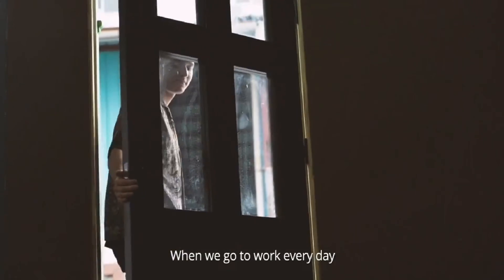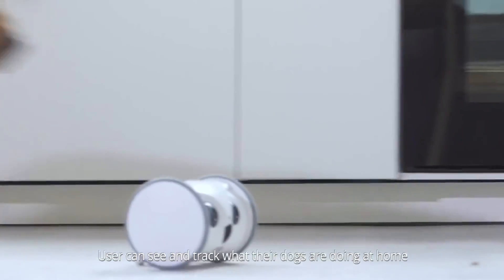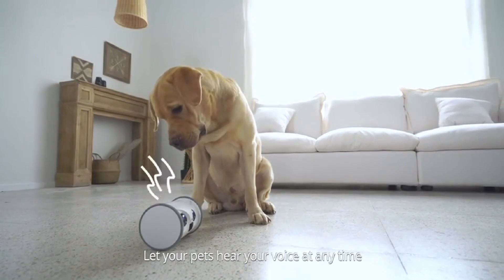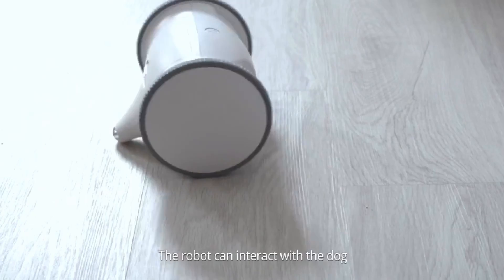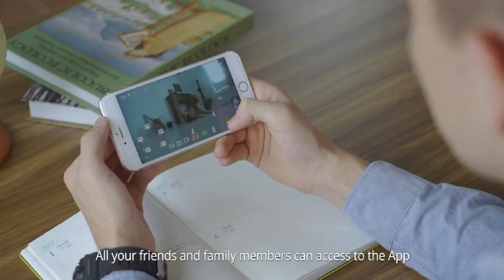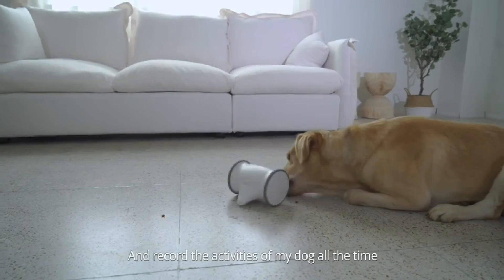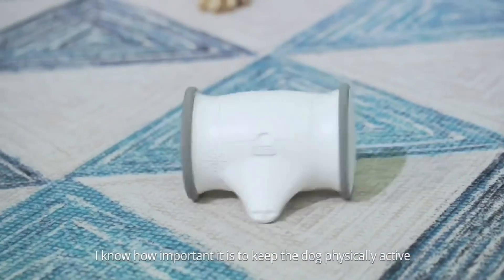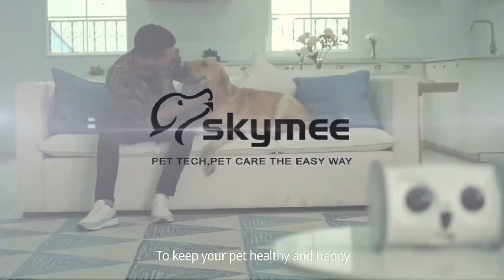"Treats 'n' Tricks: Get Ready for Tail-Wagging Adventures!"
SKYMEE Owl Robot: Movable Full HD Pet Camera with Treat Dispenser, Interactive Toy for Dogs and Cats, Mobile Control via App…
For More Information or to Buy click the